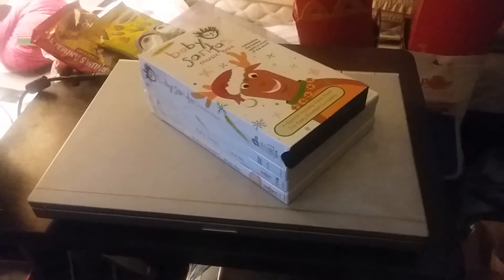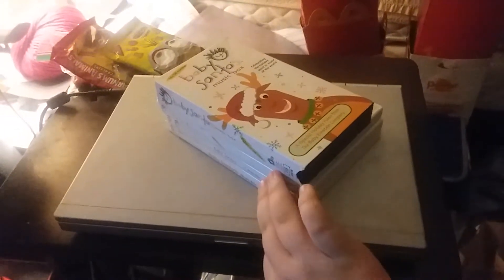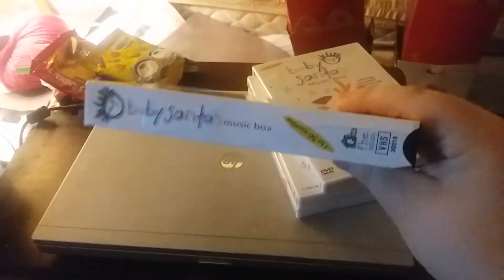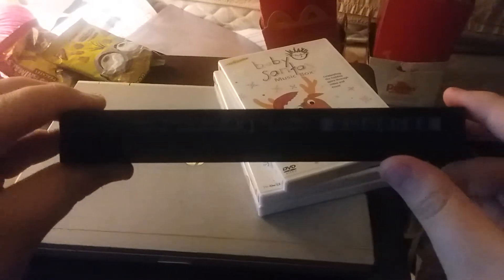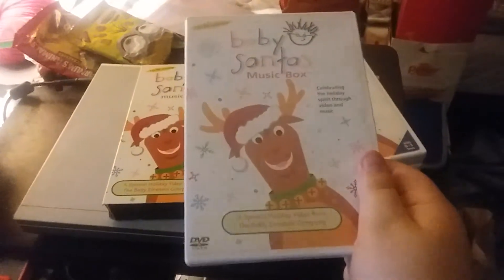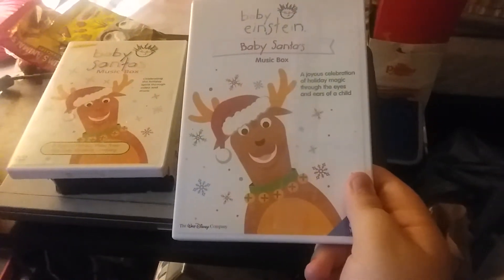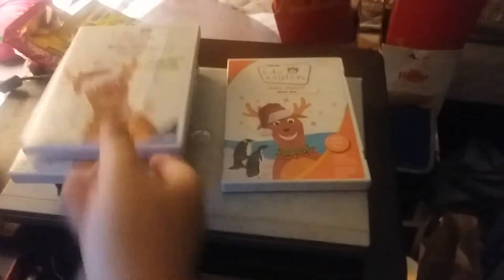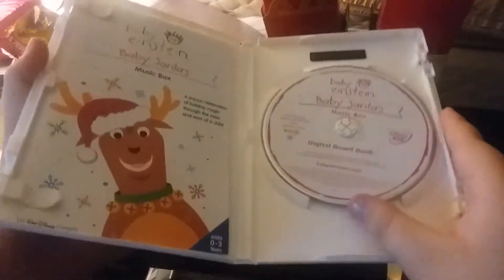Baby Santa's Music Box VHS & DVD Comparison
In this video, we are going to do a VHS & DVD comparison of Baby Santa's Music Box.
Original Video Record Date: December 25, 2020.

Merry Christmas & Happy Holidays to you all! Enjoy :)